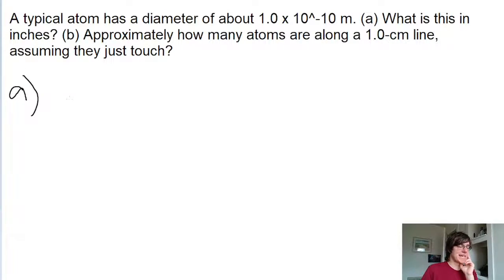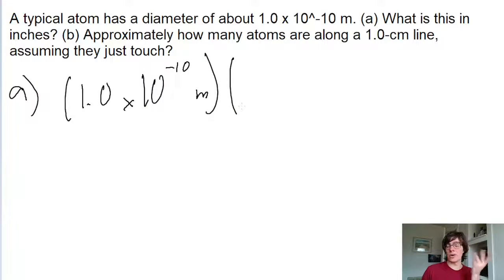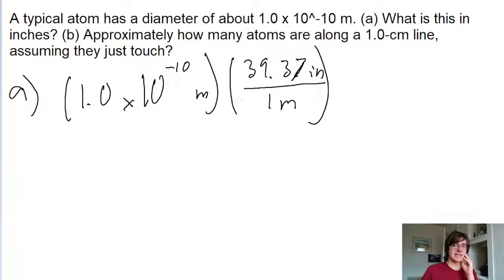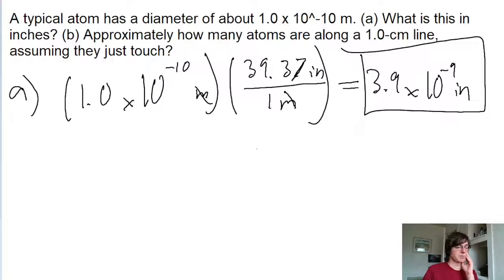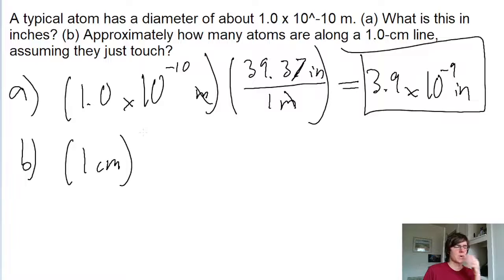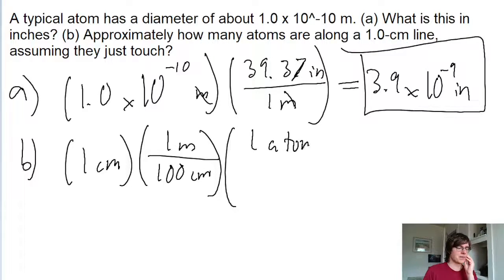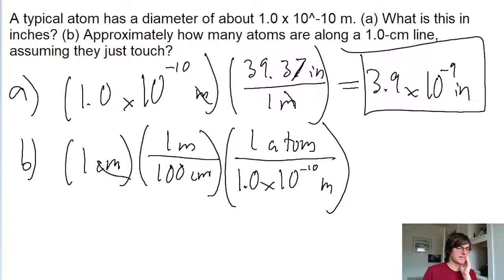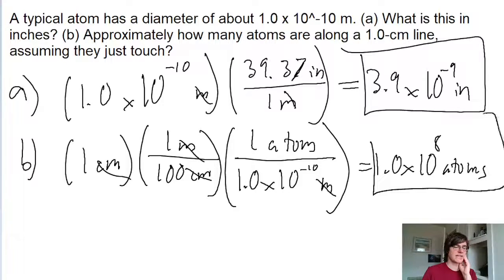A typical atom has a diameter of about 1.0 x 10^-10 m. (a) What is this in inches? (b) Approximately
A typical atom has a diameter of about 1.0 x 10^-10 m. (a) What is this in inches? (b) Approximately how many atoms are along a 1.0-cm line, assuming they just touch?